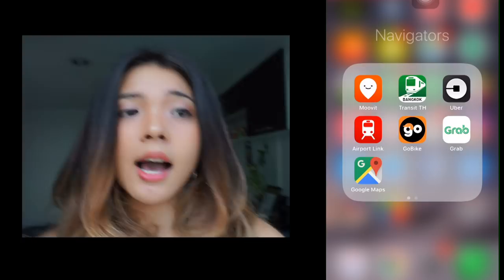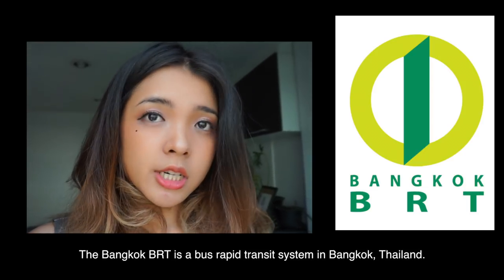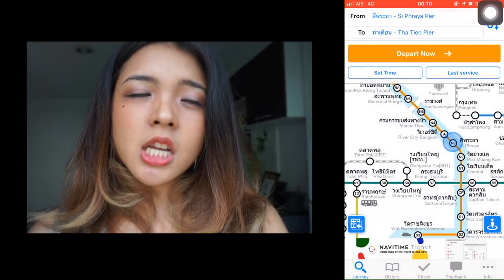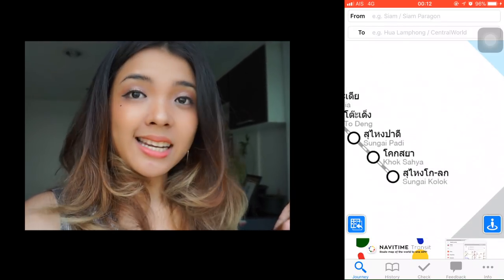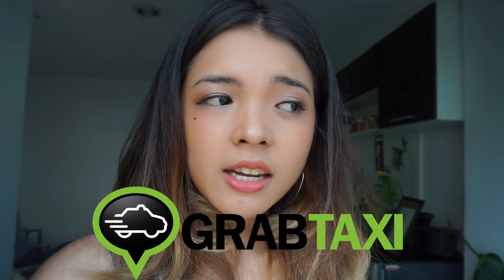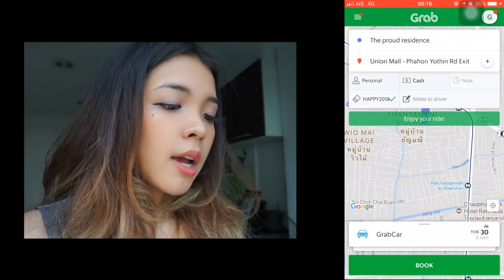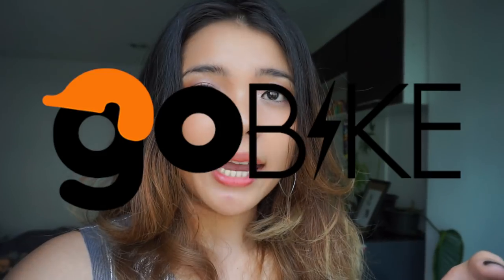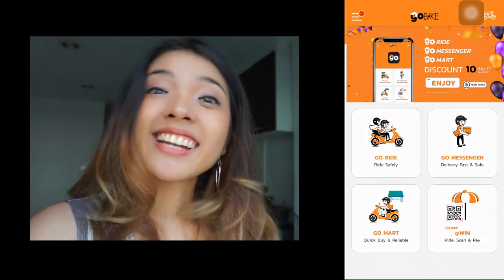SURVIVAL APP IN BANGKOK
Happy new year! Hope you guy have the best luck all for this year :) ……. So this first video is gonna be a guide for applications that you’ll need when you’re in Bangkok! There are transportation app and booking taxi in Bangkok. As you know the hottest app for travel is ‘GOOGLE MAP’ but I’ll share the local app with you and it’s not a secret app.Not many tourists know this app I guess, so let’s get start it.

Hi everyone and Happy new year! I hope it’s not too late to greet you guys :P So this video is another guide video from me. This is ‘5 apps to survive in Bangkok’ that you can follow or not. I always use these apps when I travel or want to go somewhere in Bangkok so let’s start it.

The first app is ‘google map’ that everyone knows hehehe :) so I just use it when I want to check the number of buses and the way that I can go. No need to review for ‘google map’ too much because it’s the best app for travel!

The second app is ‘Transit TH’, I love this app soooooooooo much. I always use this to check the time and a fare to catch the train but the fare does not update, you can re-check the fare on their website. The train rote maps are BTS sky train, MRT( The Metropolitan Rapid Transit: underground train), Airport rail link, Thai railway, BRT ( bus rapid transit system) and Chaopraya express boat. Also, you can check the hotel around the station.

NEXT, this is the second choice to find the Bangkok bus ‘Moovit’. It’d Thai application, so I use this to recheck bus and the way after ‘google map’

For the booking car and taxi app, I’d love to share this ‘Grab’ application. I really love this app. If I have to go in the rush hour, I’ll use this app to book a motorbike. It’s soooooo fast with the cheap price. You can check the promotion in the Notification and put the code in the ‘promo’ section. So Cheap! but I also have a second choice for the booking app. That is ‘Go bike’. If ‘Grab’ doesn’t have a good promotion, I’ll change to check it ‘Go bike’ and also ‘uber’ this is the last choice for now. If they have good promotions, I’ll use them more ;P

So I hope this information and the video gonna help you guys to travel and enjoy in Bangkok. Also, survive here :)
Application Link
★Google map
★ Transit TH
➤ — updating on appstroe. I’ll update the link when they done.——
★Moovit

edited by Pimpimon R.